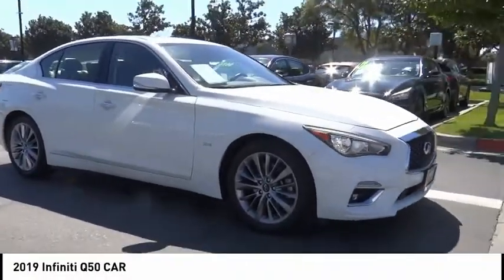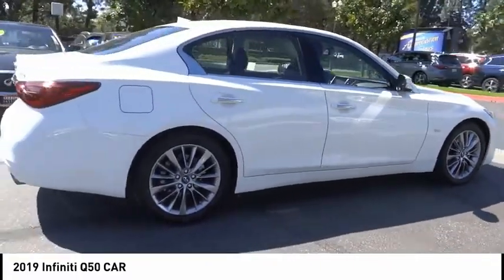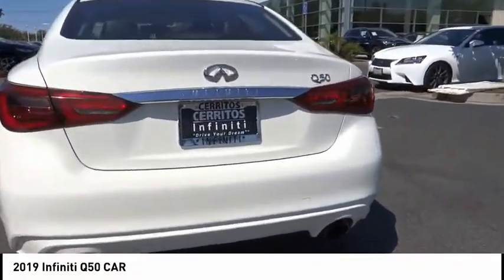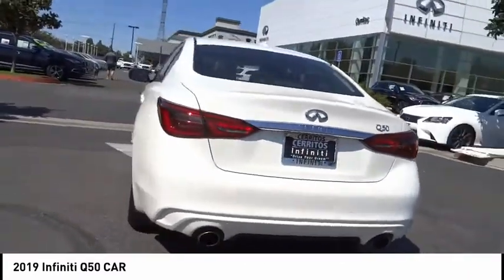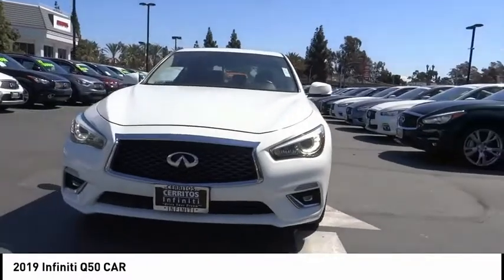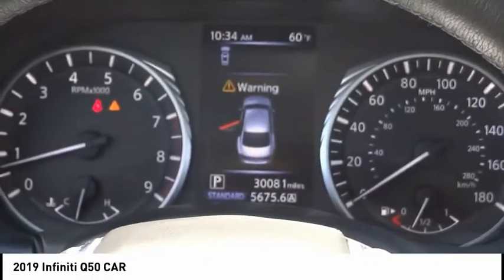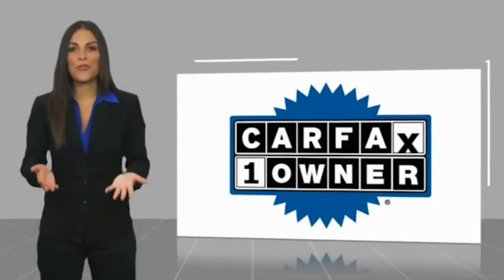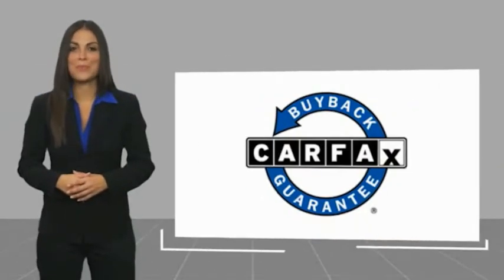2019 INFINITI Q50 Cerritos INFINITI - U14761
Cerritos INFINITI
11011 E. South St.

CERRITOS INFINITI PROUDLY SERVING ORANGE COUNTY, CERRITOS, ARTESIA, LAKEWOOD, BELLFLOWER, BUENA PARK, LONG BEACH, AND SURROUNDING SOUTHERN CALIFORNIA LOCATIONS. THIS WHITE 2019 INFINITI Q50 IS EQUIPPED WITH A Engine: 3.0L V6 Twin Turbo DOHC, AUTOMATIC TRANSMISSION, AND RECEIVES AN ESTIMATED 20 City/29 Hwy MPG. OR VISIT US AT 11011 EAST SOUTH ST. CERRITOS, CA 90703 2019 INFINITI Q50 CAR CARFAX One-Owner. Clean CARFAX. Majestic White 3.0t LUXE RWD 7-Speed Automatic with Overdrive 3.0L V6 Recent Arrival! 20/29 City/Highway MPG Awards: * 2019 KBB.com 10 Best Luxury Cars Under $35,000 #1 Certified Pre-Owned INFINITI Dealer on the West Coast! Stock #: U14761 | VIN: JN1EV7APXKM511239 | 2019 INFINITI Q50 3.0t LUXE SECURITY SYSTEM POWER PASSENGER SEAT Cerritos INFINITI